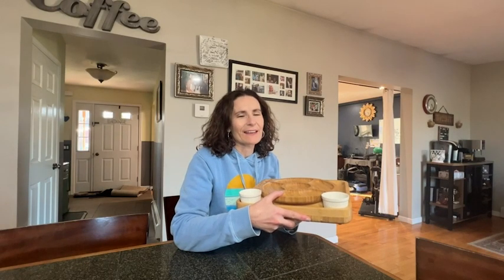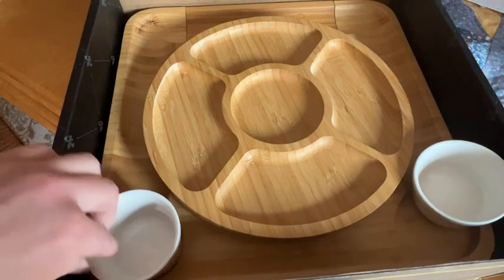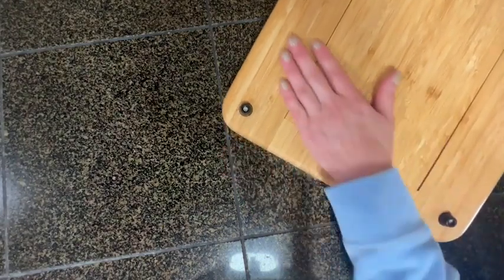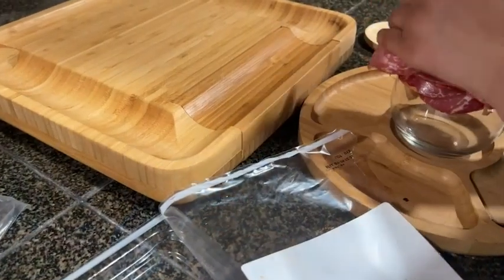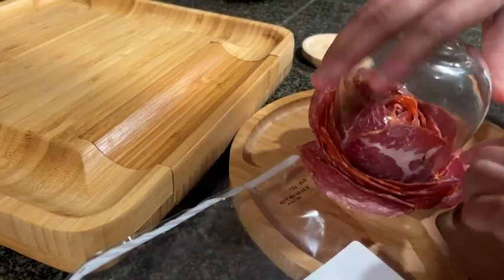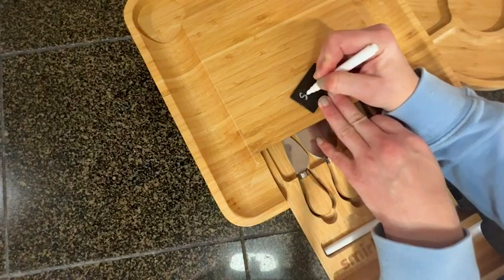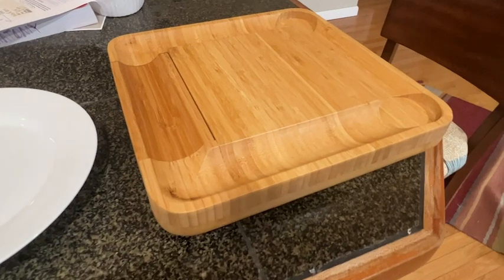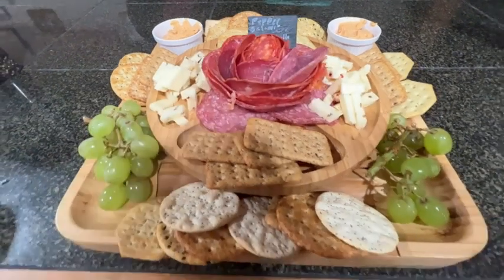SMIRLY Cheese Board and Knife Set | Our Point Of View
Check Our New Website For Amazing Deals!
(Commissionable Links)

✅Party Like a Pro - Dazzle your guests with SMIRLY's wood cheese board & charcuterie tray. We specialize in serving dishes for entertaining with a ton of beneficial features to make hosting fun & easy. Our charcuterie tray is the perfect size for displaying a variety of delicious delectables including meats, cheeses of various textures, crackers, veggies, fruit, and more. Welcome guests with our beautiful meat and cheese tray filled with a colorful and tasty array of appetizing offerings.
✅Unique Gift Idea They Won't Forget - Looking for birthday gifts for mom, house warming gifts for new home owners, wedding gifts for bride and groom, or hostess gifts for women who have everything? Our charcuterie board with charcuterie accessories & round fruit tray is an all-inclusive cheese board set that is sure to please everyone. Our unique & beautiful cheese serving board and all the charcuterie board accessories make a thoughtful, functional, and versatile gift that will last for years!
✅Designed to Meet Your Diverse Needs - Throw an epic party or host an intimate gathering made possible with all the enhancing features of our charcuterie boards. A removable magnetic holder keeps 4 serving knives and utensils upright and easily accessible. Two ceramic serving bowls for sauces and dips compliment your decadent charcuterie tray. Our bamboo cheese board and knife set offer everything you need to build a stunning presentation for family and friends.
✅Unleash Your Creativity - We include a matching round bamboo fruit tray for added versatility and functionality. Enjoy our free guide booklet offering design suggestions. It will help you design a unique and gorgeous platter that will impress all your guests. Our charcuterie set comes in a sturdy decorative box for instant gifting. At SMIRLY, we make simple things better and our cheese board is sure to become a reliable favorite for entertaining and serving.
✅Your Hosting Partner for Years - You'll feel great about purchasing an earth friendly material that is properly sourced and highly renewable. Bamboo is nonporous and resists liquid so it won't bend, warp, crack, absorb odor, or stain. A truly low maintenance wood for a user-friendly experience. But the obvious benefit is its natural aesthetic value.